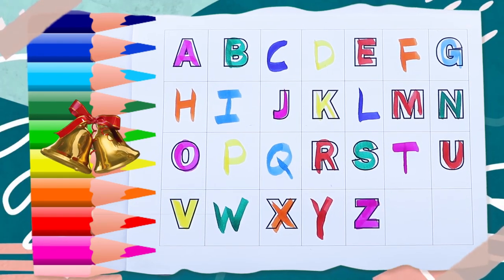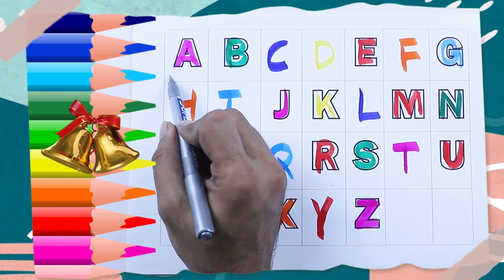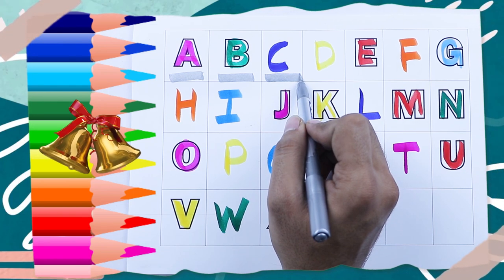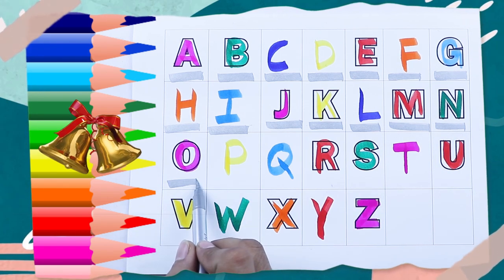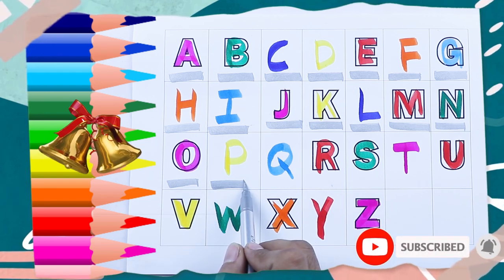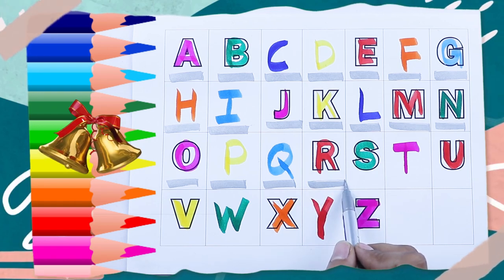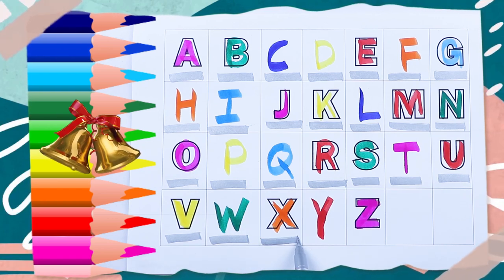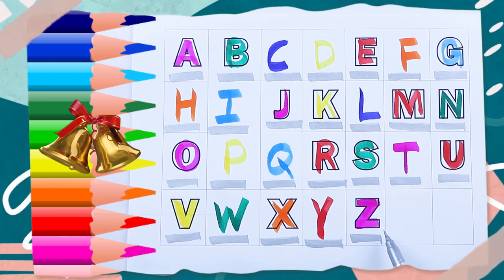learn alphabet for bigginers | abcd video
1 to 10 Numbers | Phonic song